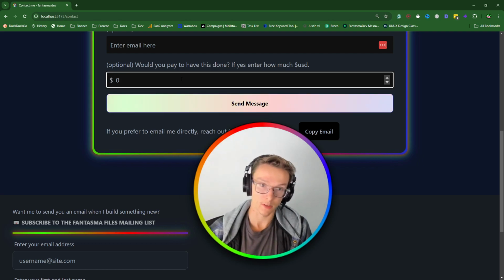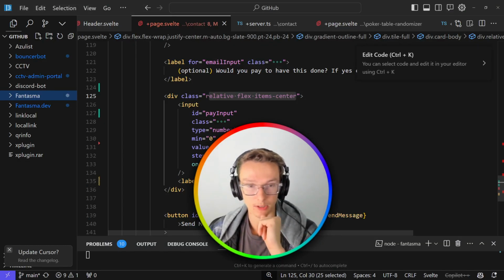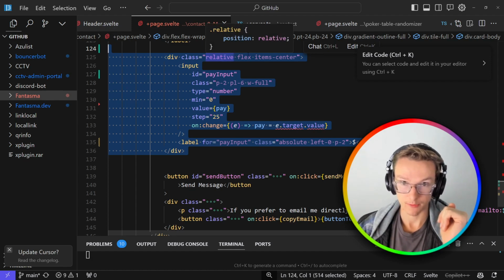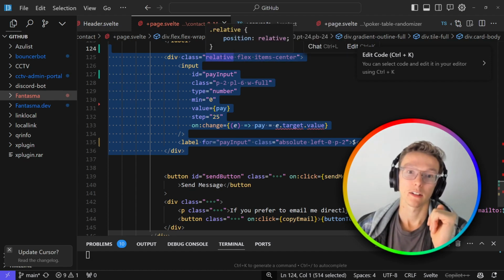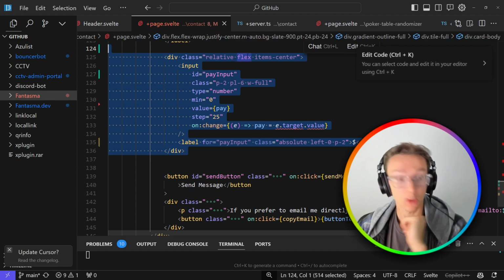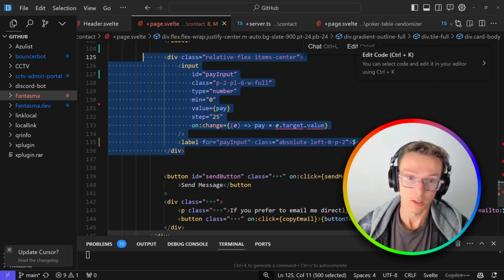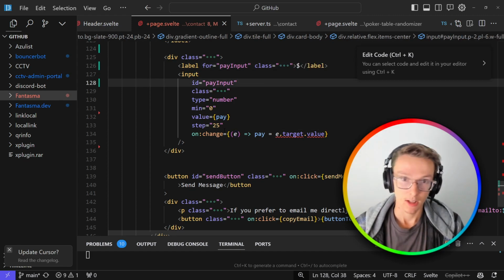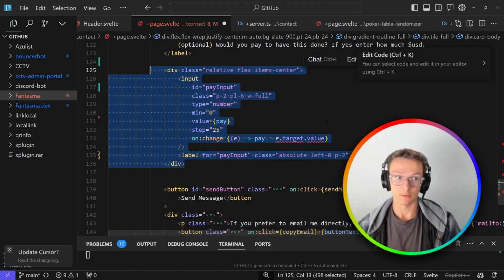How to Add a $ Dollar Sign to Number Input Field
Learn how to easily add a dollar sign placeholder to a number input field in your web forms! This detailed tutorial provides step-by-step instructions on integrating a $ symbol into your input fields, enhancing both functionality and user experience. Whether you're using Tailwind CSS, Bootstrap, or plain JavaScript, this guide covers all the essential techniques to achieve this with minimal coding.

Discover best practices for implementing dynamic placeholders in HTML5 and CSS3, and see how popular libraries like jQuery and React can simplify the process. By the end of this video, you'll be equipped to create more intuitive and professional-looking financial forms that automatically include a dollar sign in the number input field, making it perfect for price inputs, financial applications, and e-commerce sites.